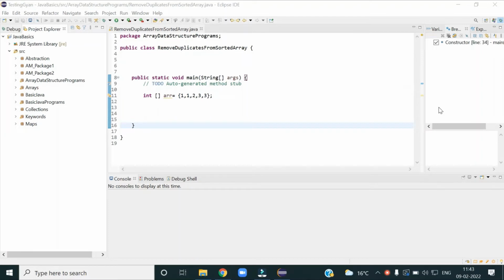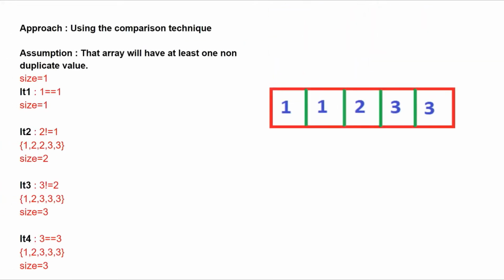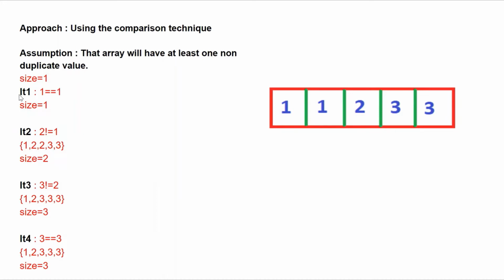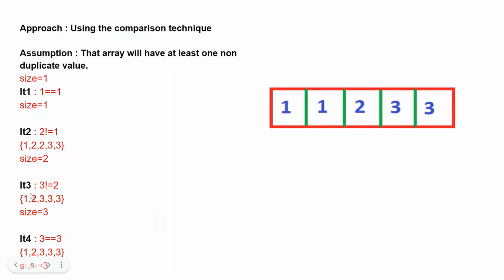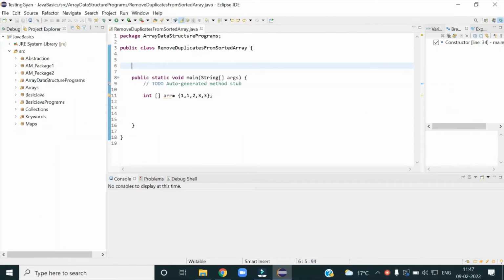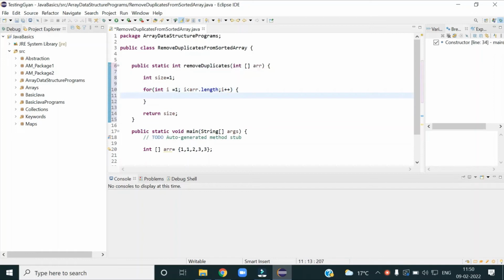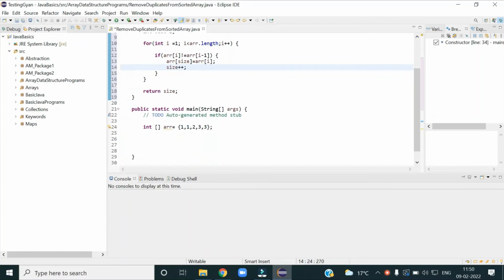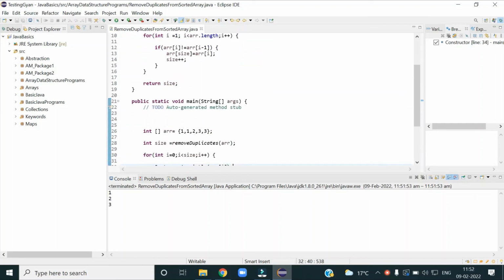Data Structure | Java Program to remove duplicate element from an Array | SDET Interview Question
Hi Guys,

In this video we will learn How to remove duplicate element from an Array
Do follow complete playlist for better understanding.
If you have any doubt you can join our whatsapp group and ask for it.